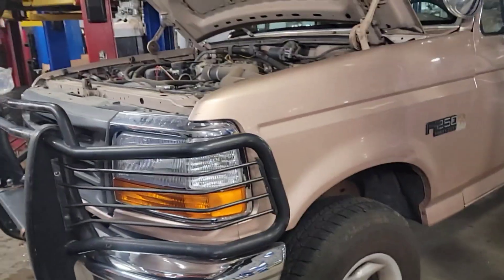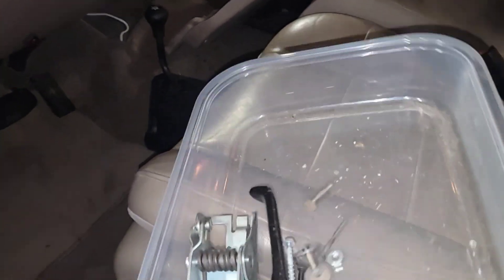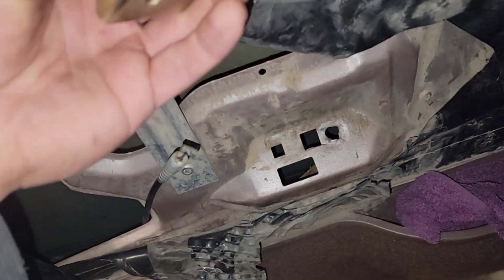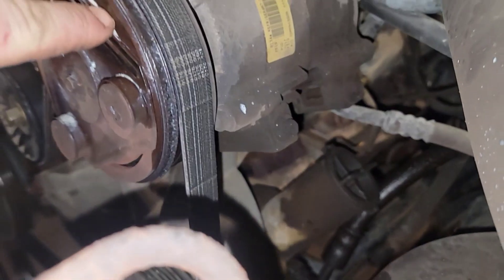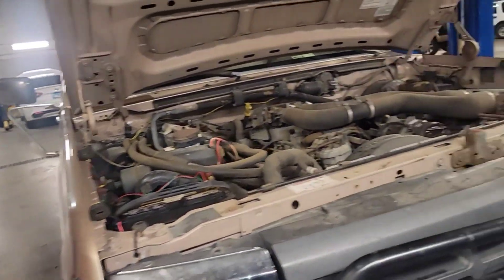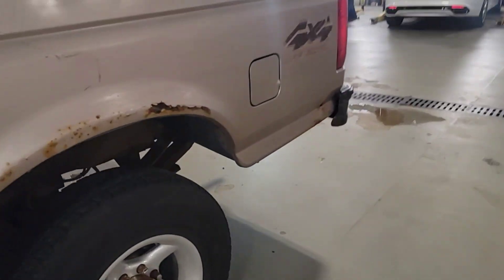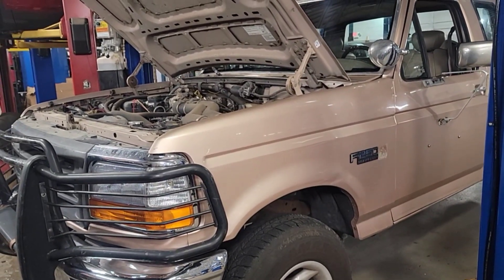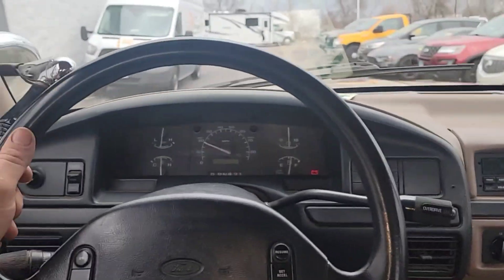1997 OBS 7.5L 4x4 Ac Clutch Noise, Inner Door Cable Assembly, Headlight Driver Side Won't Lock In